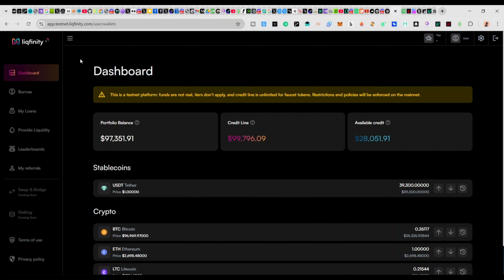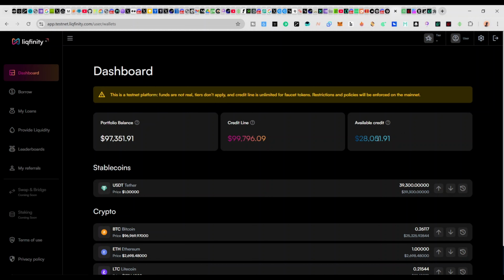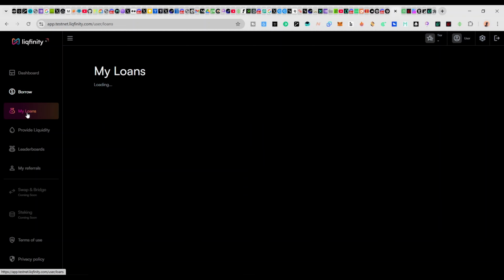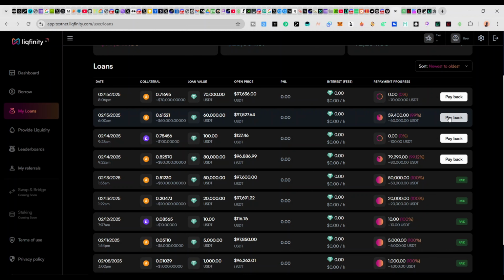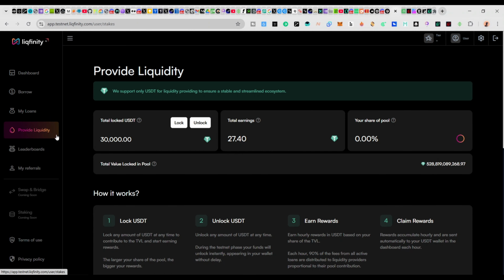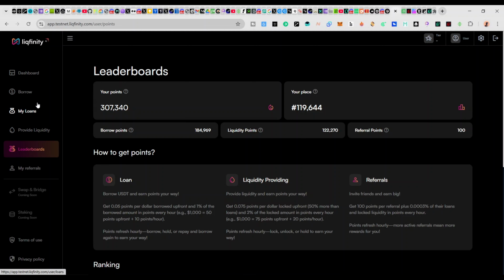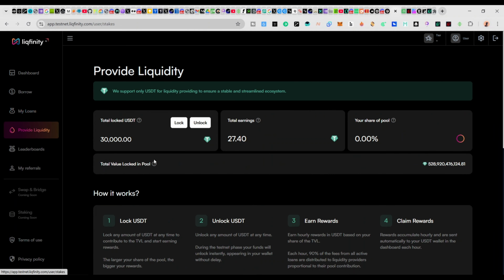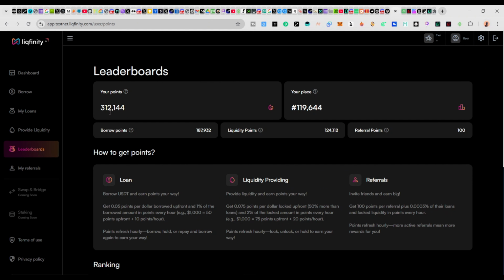Liqfinity Testnet Your Gateway to FREE money from DEFI Activities but the Btc Ltc & Eth is Fake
Liqfinity is an powered platform built to simulate traditional financal service like Borrowing, Repaying back loans, and Providing liquidity, and we are invited to start interacting and start earning points By completing all the actions required

Watch the entire video and Learn How to make it work, and

Credits
Music